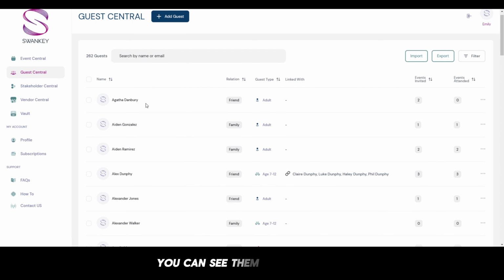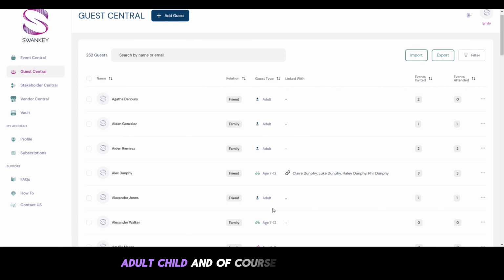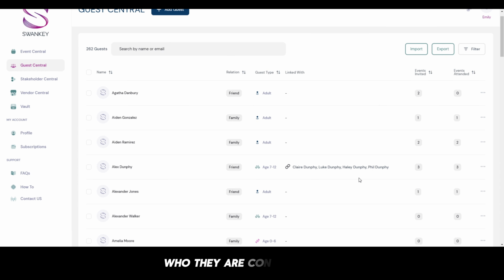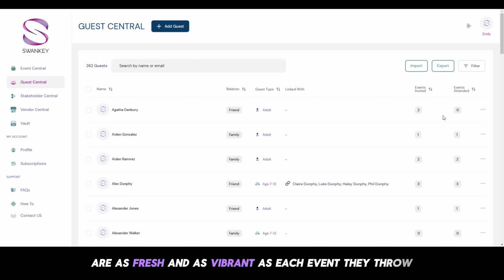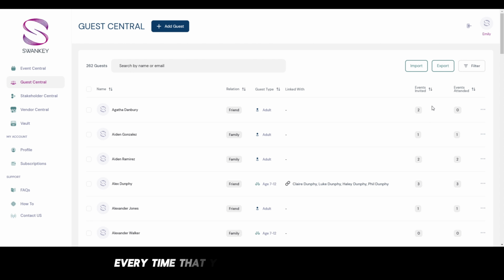Swankey TUTORIAL: Tracking Guests from Event to Event